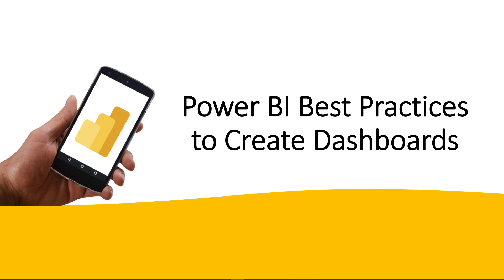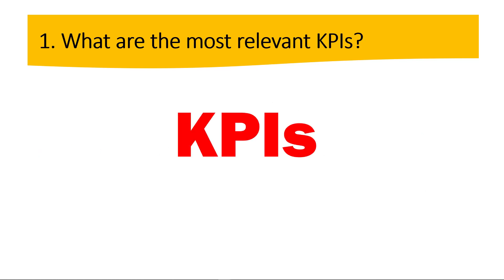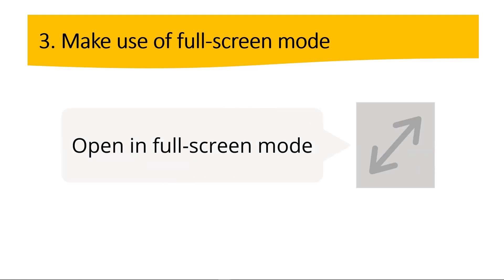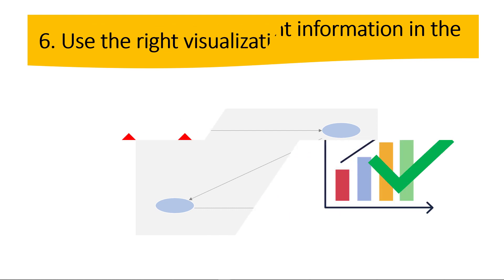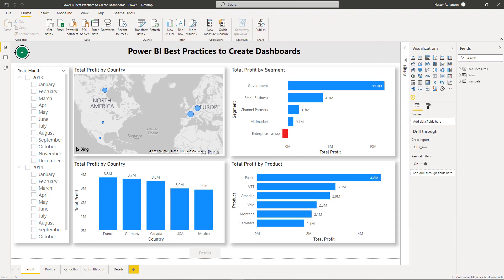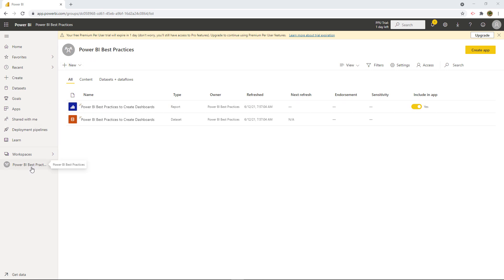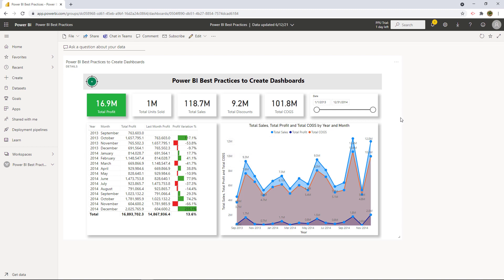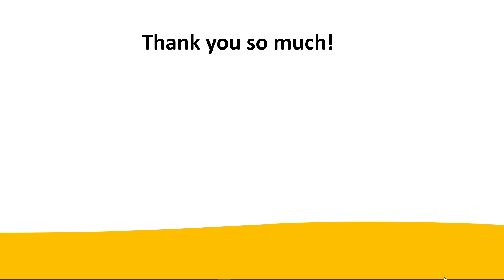6 Effective Power BI Best Practices to Create Dashboards [2021]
6 Effective Power BI Best Practices to Create Dashboards [2021]//

In this lesson, we will learn 6 Power BI best practices to create dashboards.
Navigate through the content below:
0:37 What's a dashboard?
1:14 What are the most relevant KPIs?
2:11 Tell the story at first glance
2:35 Make use of full-screen mode
2:58 Highlight the most relevant information
3:27 Place the most important information in the upper-left corner
4:07 Use the right visualization for the data
5:01 Example

***Collect, Combine, and Transform Data Using Power Query in Excel and Power BI: